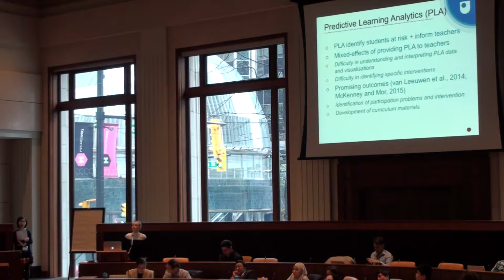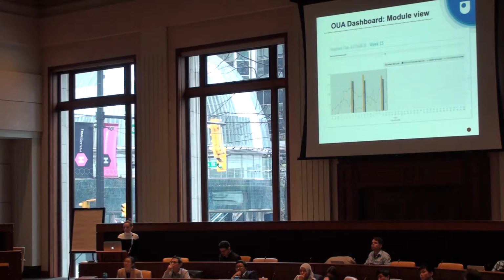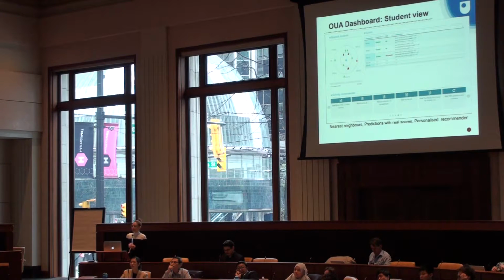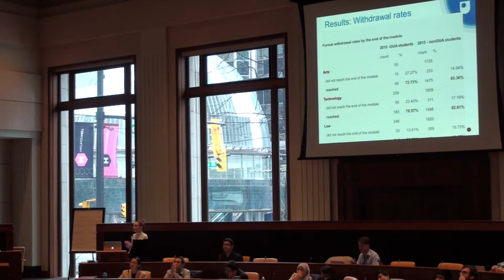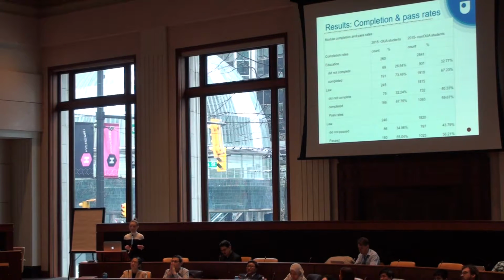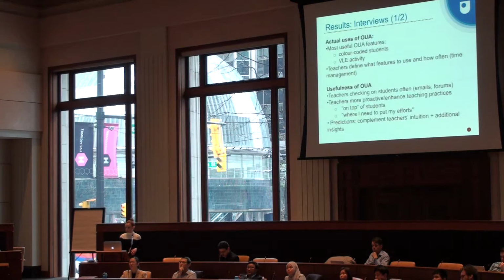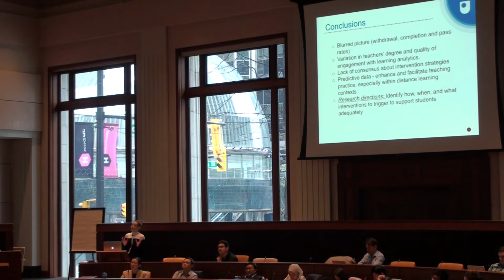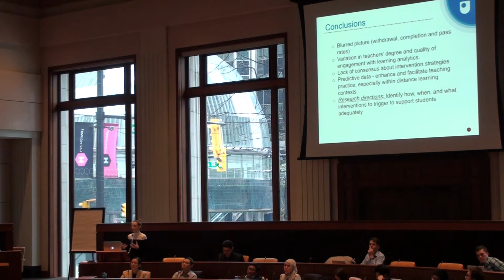[LAK'17] March 16: 4D3-Implementing Predictive Learning Analytics on Large Scale,Teacher Perspective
Title: Implementing predictive learning analytics on a large scale: the teacher's perspective
Authors: Christothea Herodotou, Bart Rienties, Avinash Boroowa, Zdenek Zdrahal, Martin Hlosta, Galina Naydenova
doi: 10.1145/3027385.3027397